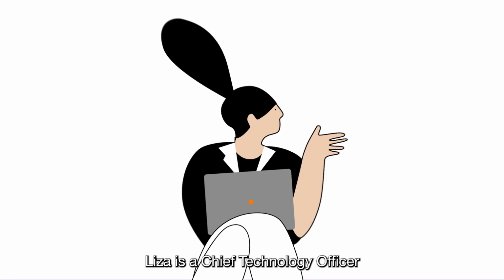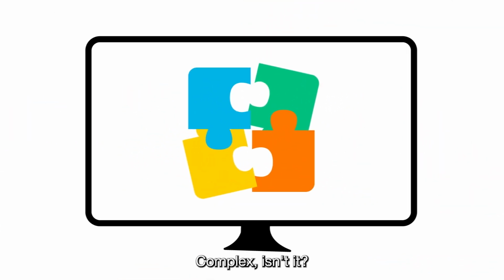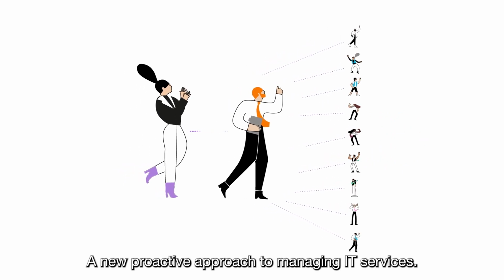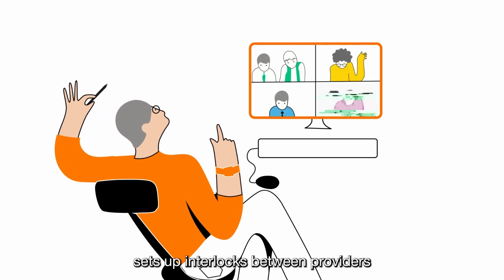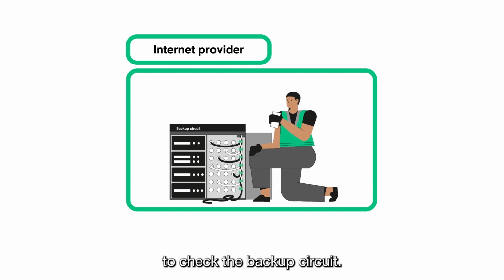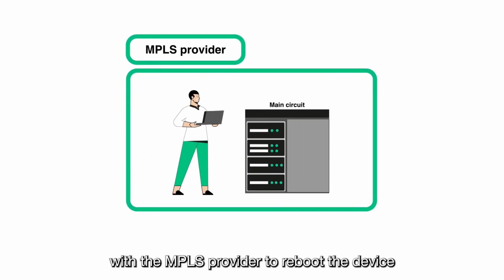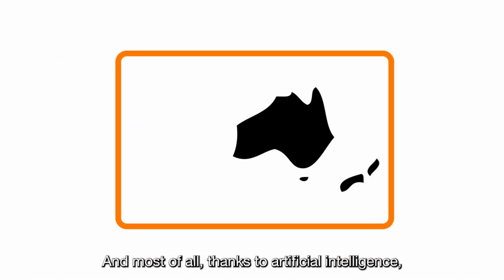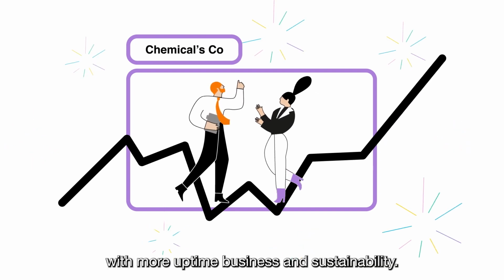Multisourcing Service Integration: the answer to managing multiple service providers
With sites worldwide, you have no choice but to rely on regional suppliers and local providers for IT and digital services. The more expansive you are, the more time-consuming and complex the IT management becomes.
Multisourcing Service Integration (MSI) helps you centralize and control the management of multiple service providers to maximize your IT performance and support your business.